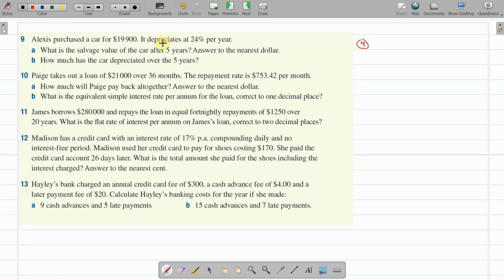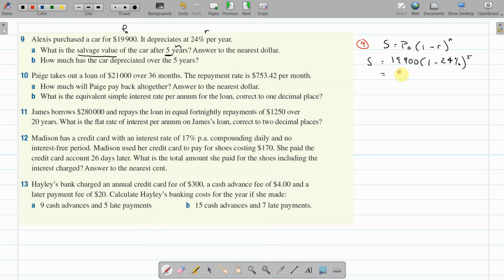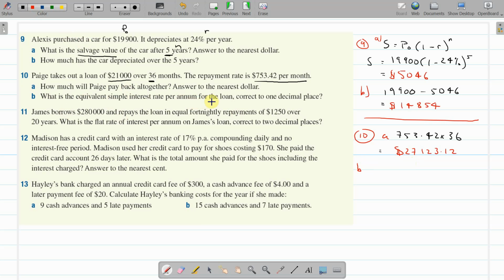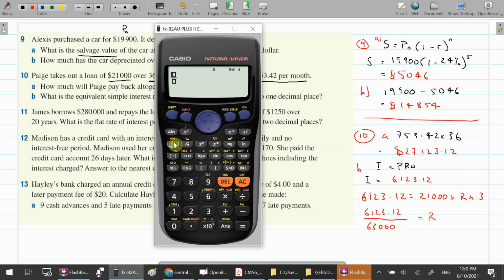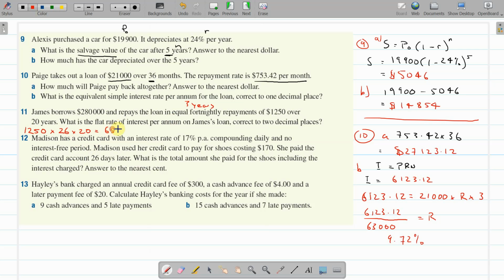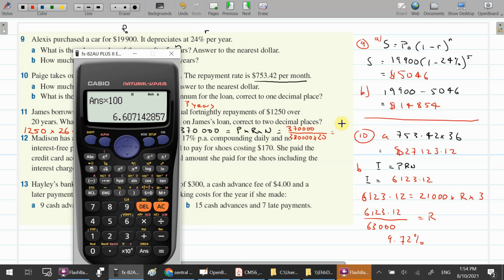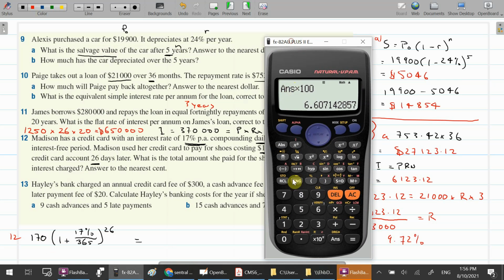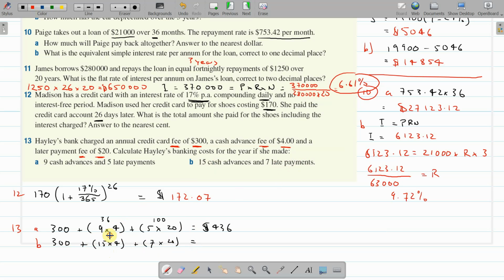year 12 HSC revision topic 3 investments and loans short answers qu 10 to 13